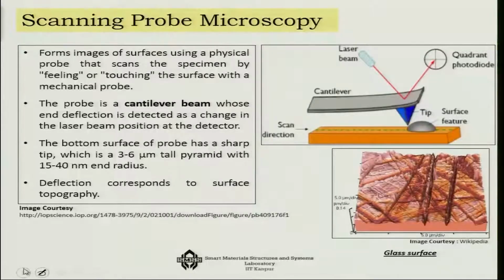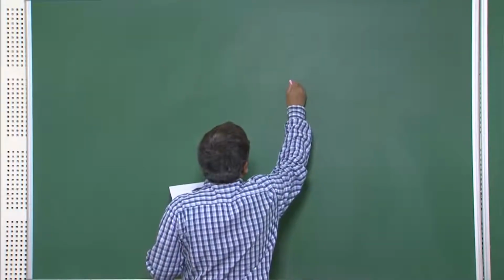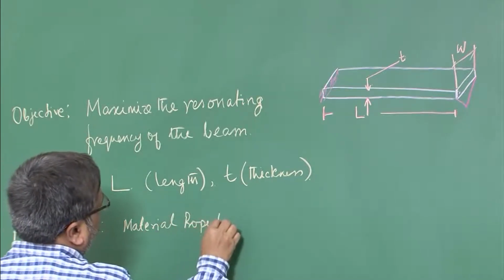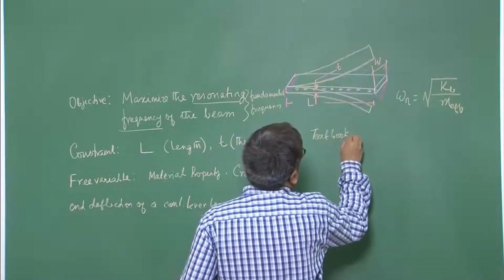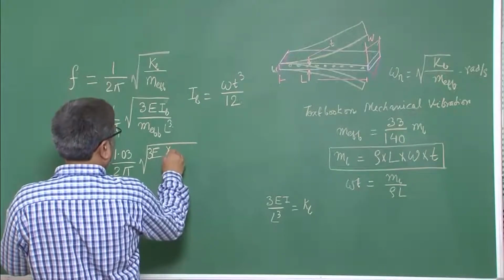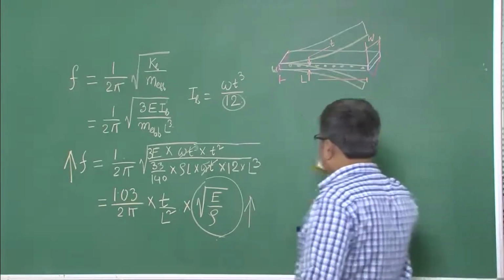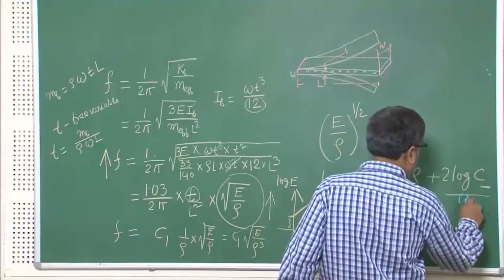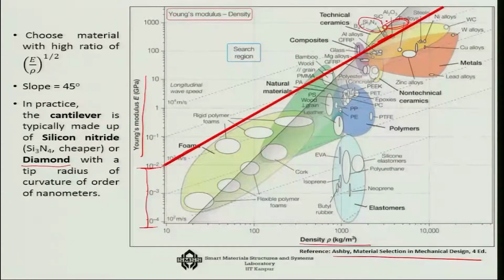Lec32: Numerical: Probe for scanning probe microscope